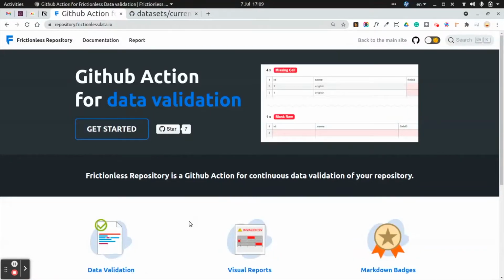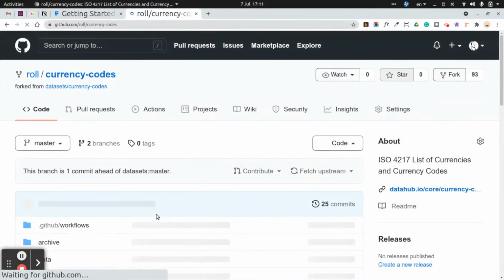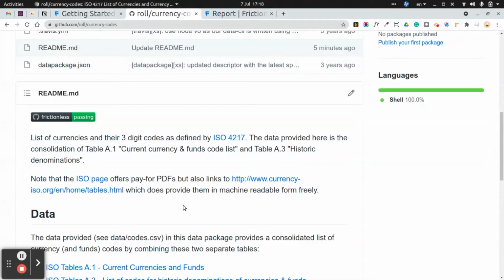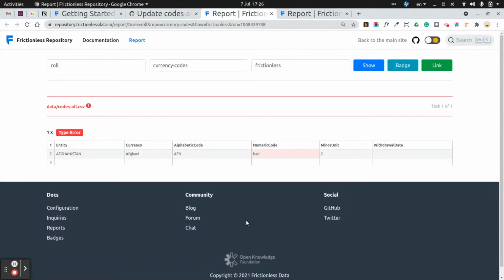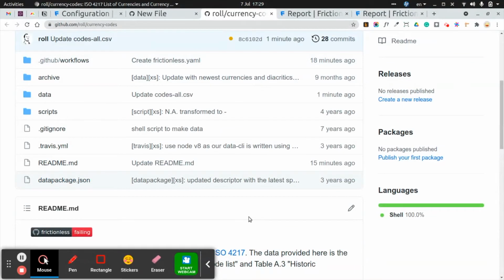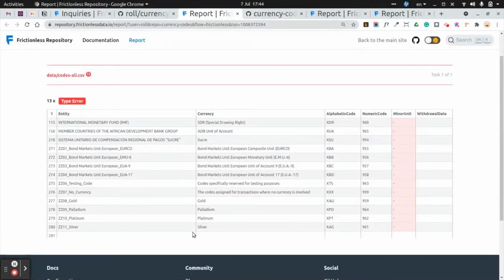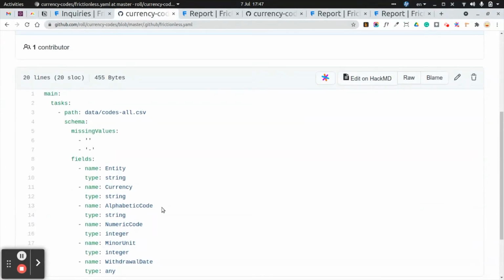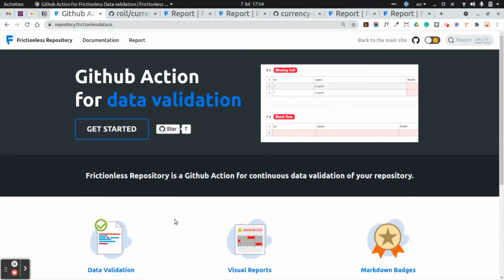Frictionless Repository Demo by Evgeny Karev